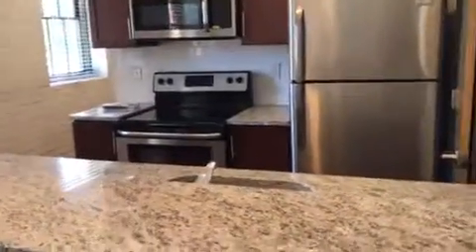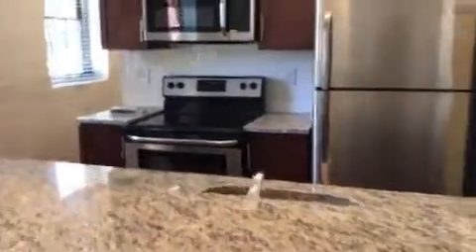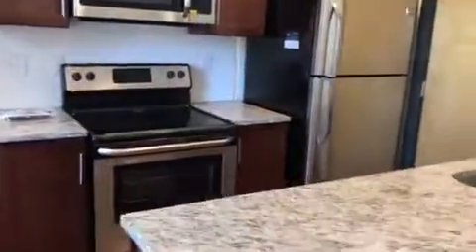Long Lofts - The Commerce #101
Welcome Home to Long Lofts!